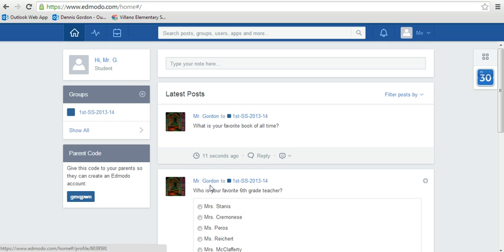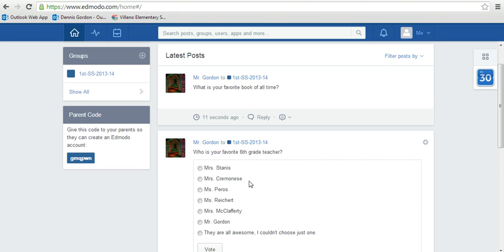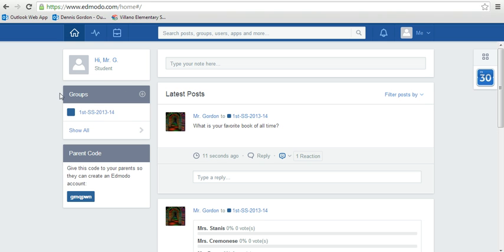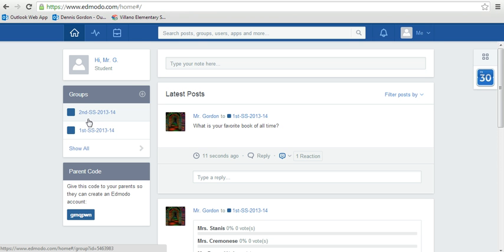Part II - Creating Edmodo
Part 2-Creating an Edmodo account - includes a basic introduction to the website and how to join another group.